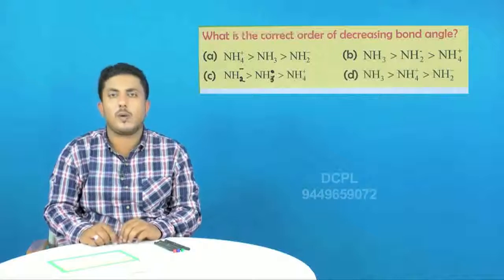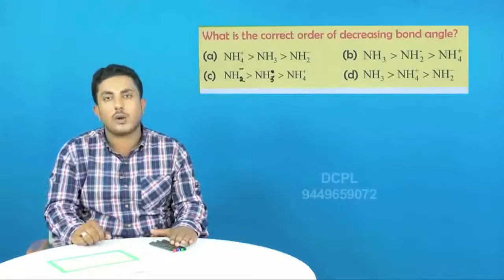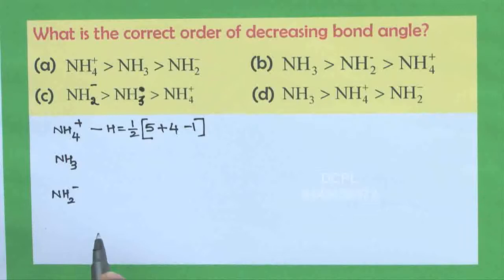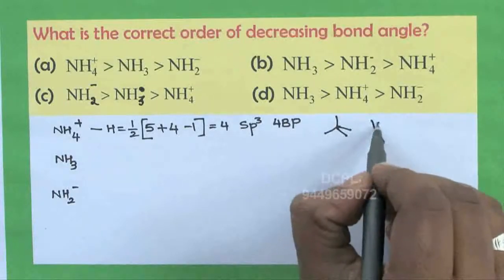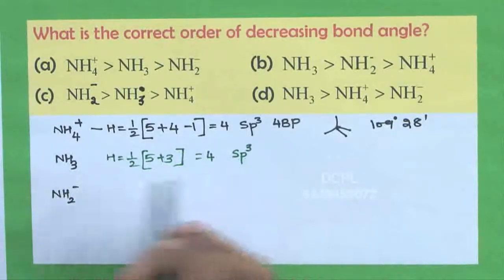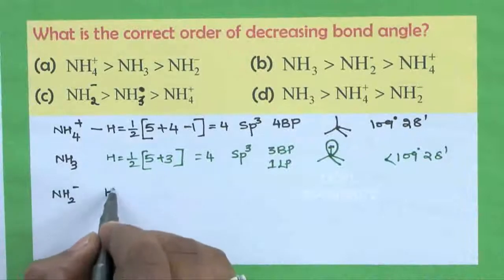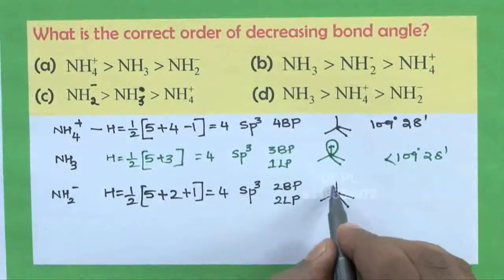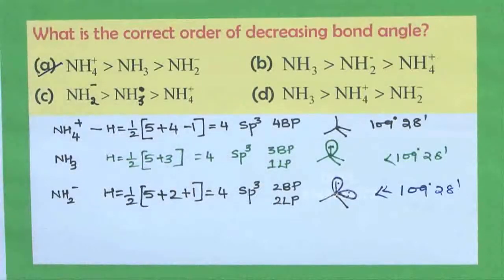Chemical Bonding and Molecular structure 01 | chemistry | JEE-NEET | deevige